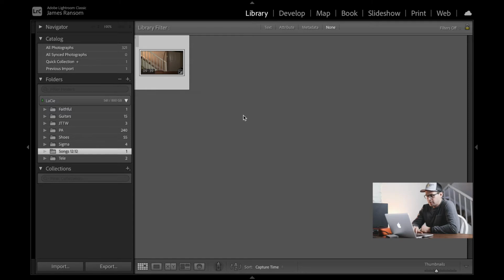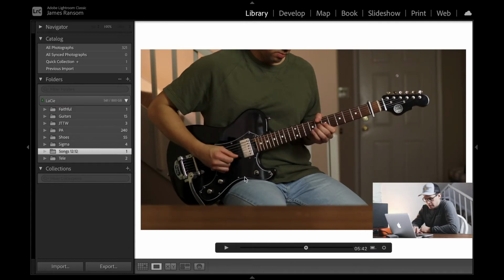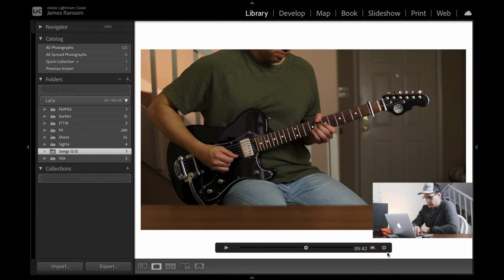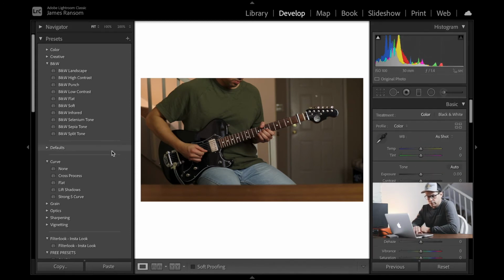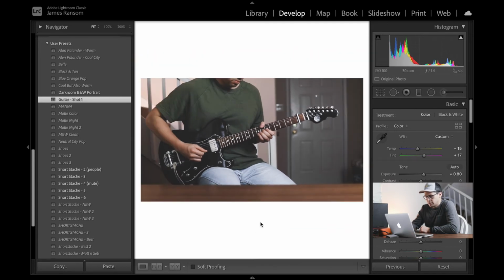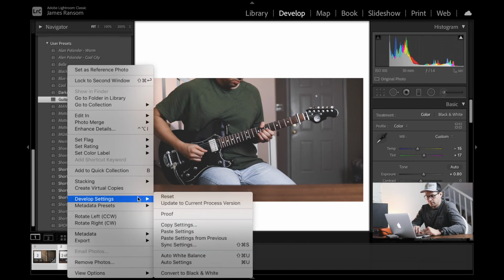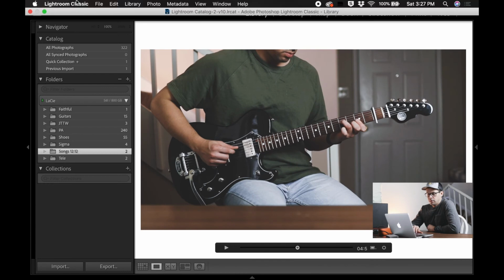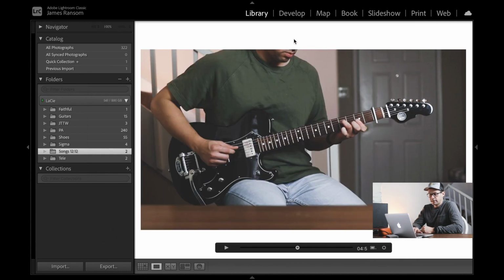COLOR GRADING in Adobe LIGHTROOM - Easy Hack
Simple hack for editing/color grading your video footage in Lightroom!